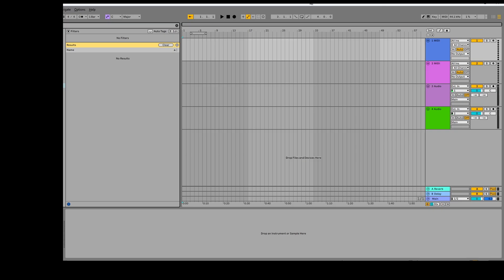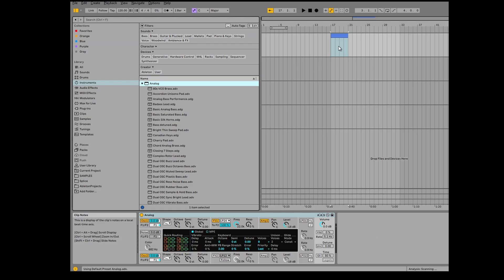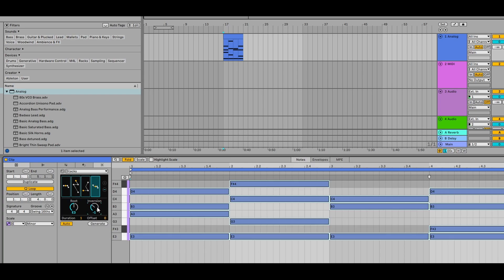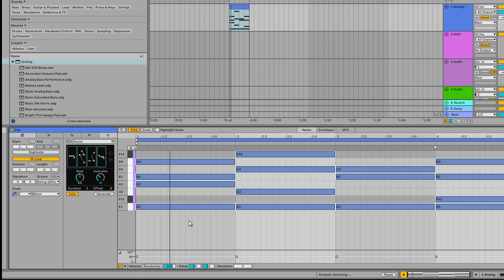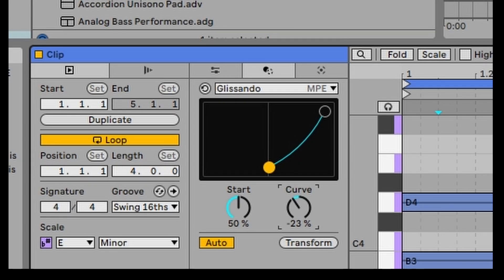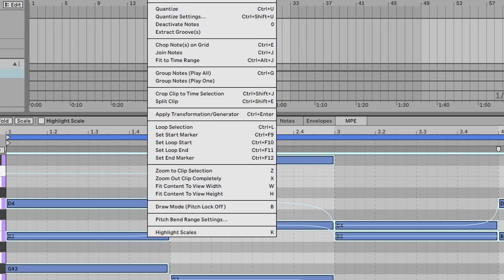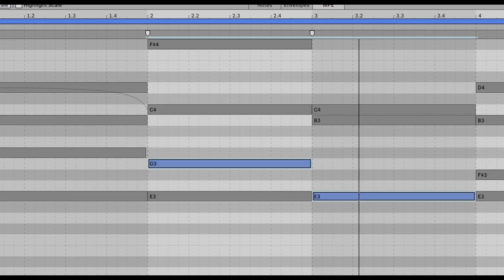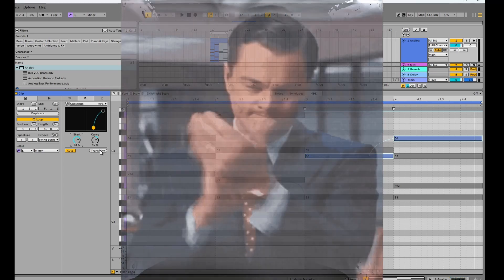How to use Ableton's Glissando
In this video I use an Ableton generative tool (stacks to build chords) and then I glide through them using the new midi transformation tool - Glissando!

Amazing Midi Transformation! Glissando - Easy Glides